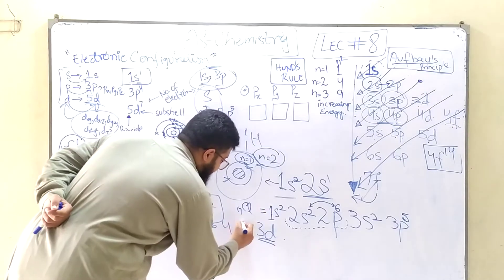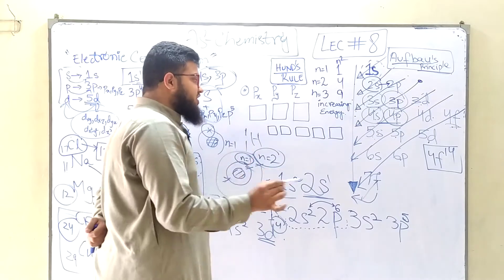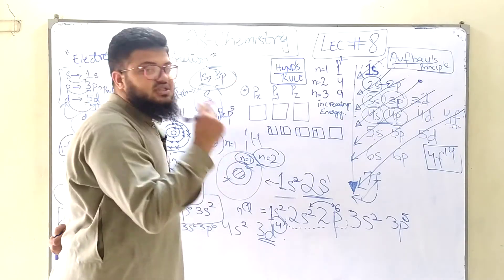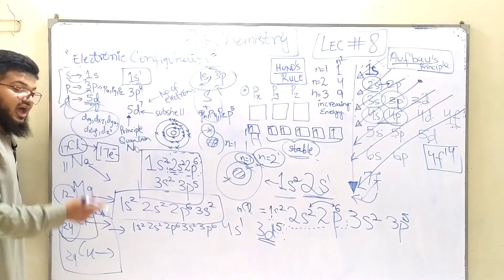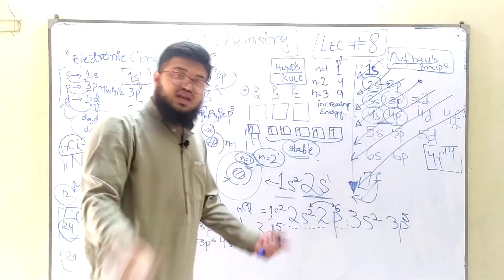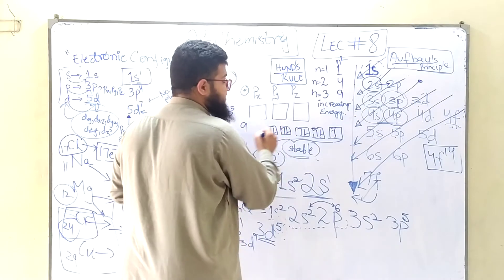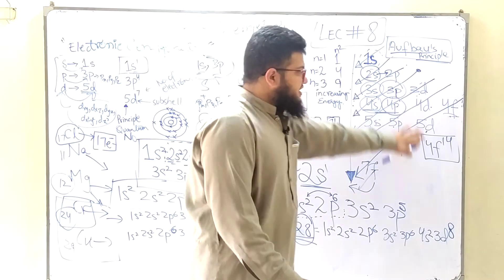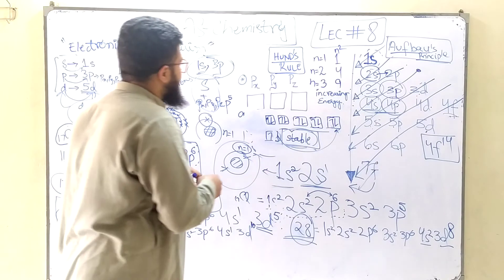Electronic Configuration | AS Chemistry crash course Lec 8 part 2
Assalam O alaikum folks. So the most awaited CRASH COURSE of AS Chemistry is finally on its way now. This course is worth thousands of rupees but will be uploaded absolutely free on this channel.
I really hope this course will help out the students who can't afford the expensive tuitions out there.
This is just a little from my side :)
Happy learning!

For Complete courses on A level Chemistry and A level Physics at reasonable rates contact here;